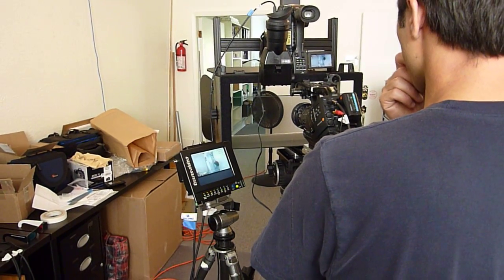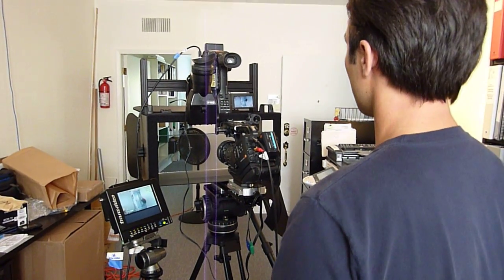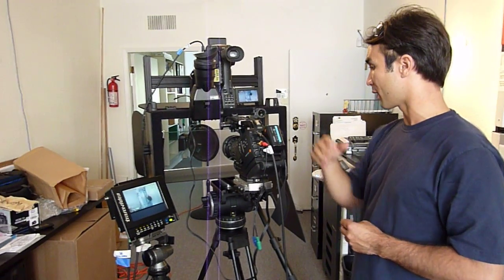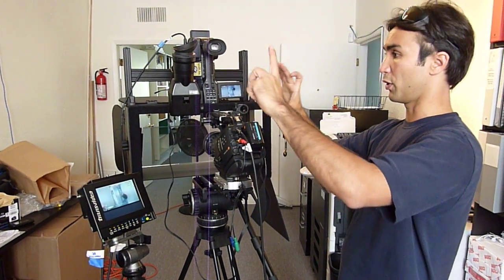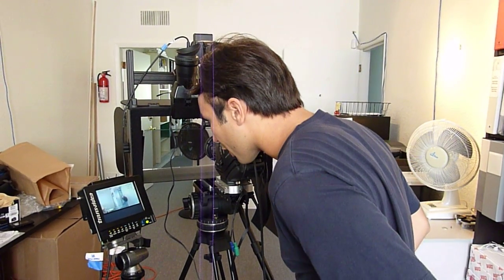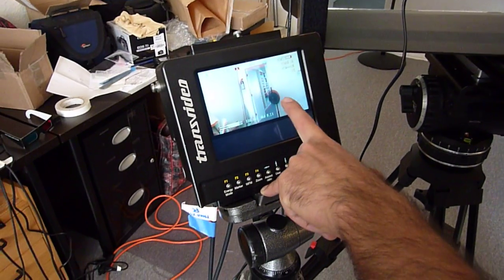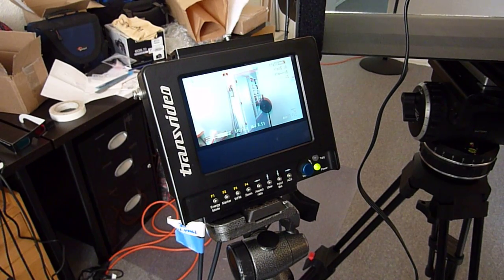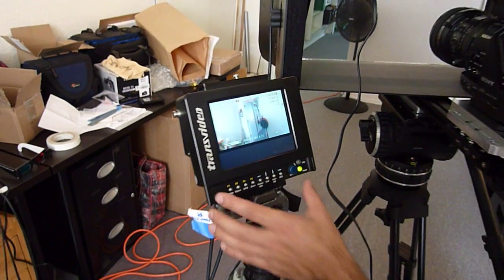Shooting a 3D documentary: the gear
How to: sync two cameras using a Transvideo Cineform 3D Monitor.